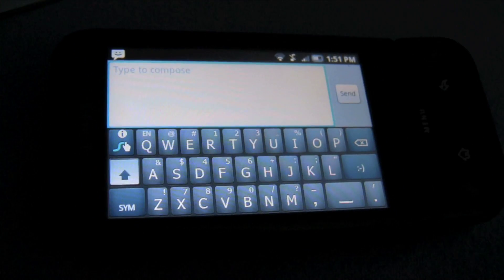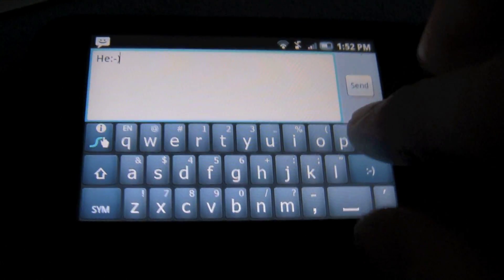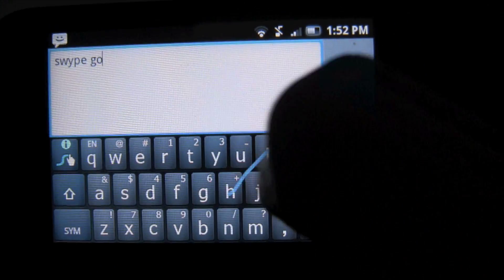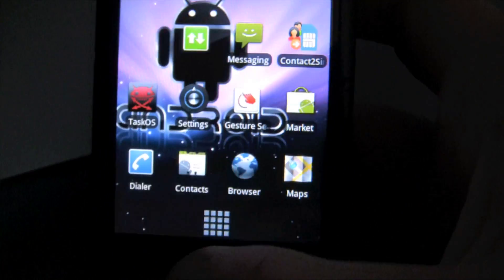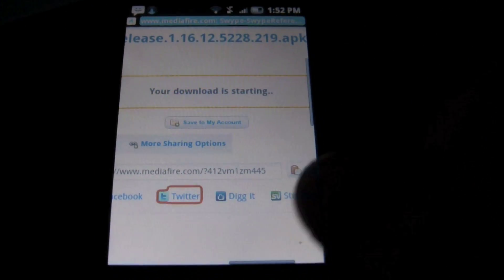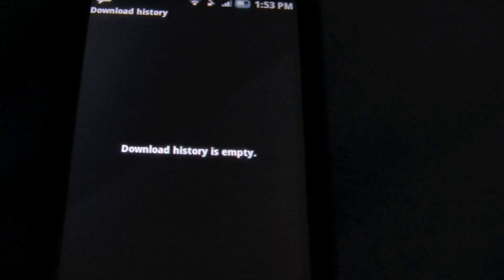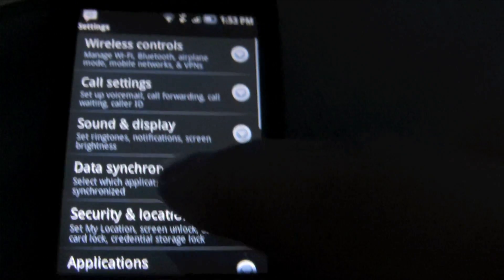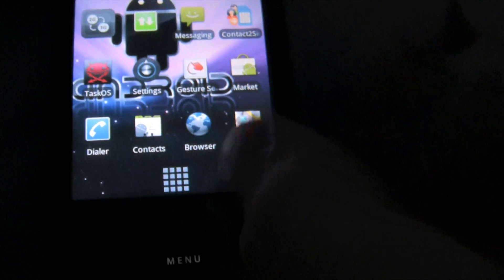swype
go to this website on your phone and download it

g1 and mytouch users

you can also download to your computer and drag and drop into your sd card

install it

then go to settings

locale and keyboard

check the swype option

then check it out